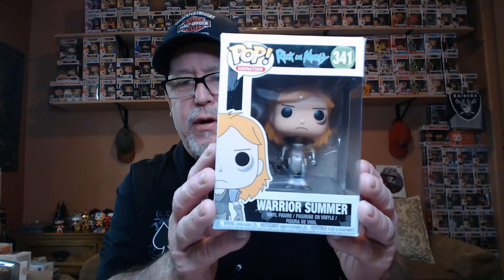$50 JNavoToys Mystery Box. 1 Mercari pickup.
$50 JNavo Mystery box. Searching for the Glow in the Dark Jason Chase. Mercari pickup that I really wanted for myself!

Snail (regular) mail:
CGATNCT